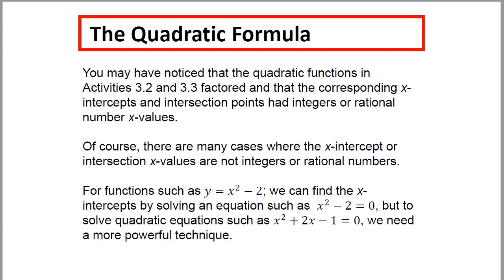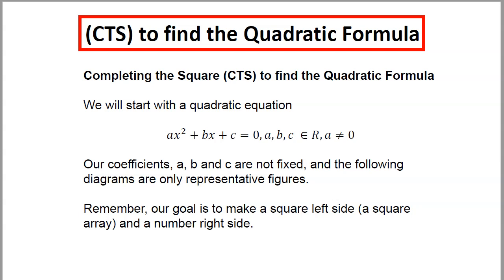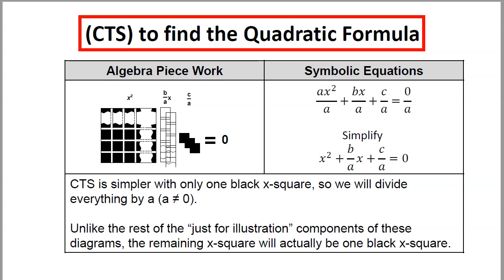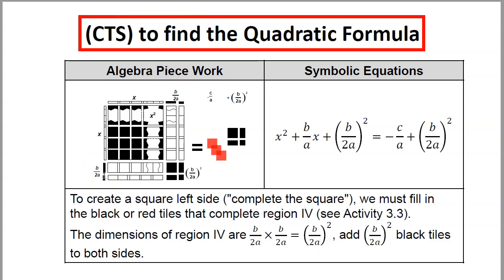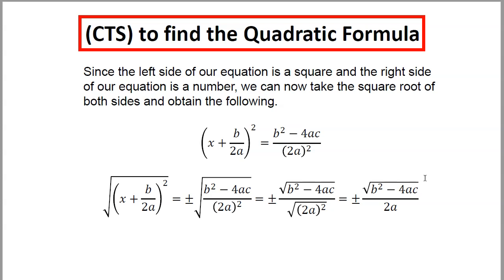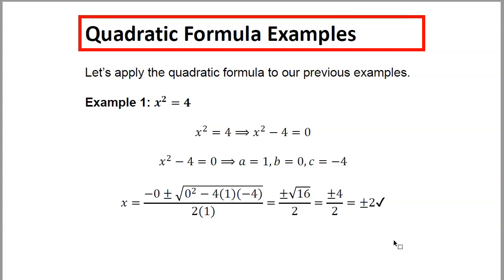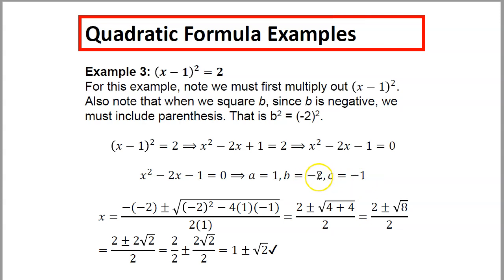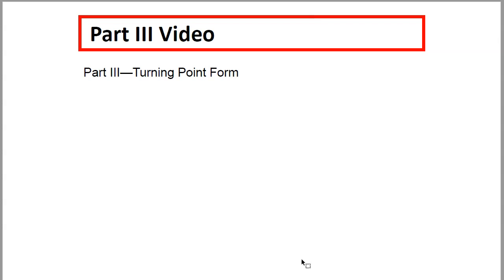Prep 3.4.2 | Visual Algebra— Part II—The Quadratic Formula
0:08 Materials
0:12 The Quadratic Formula
1:24 (CTS) to find the Quadratic Formula
5:46 Quadratic Formula Example 1
6:07 Quadratic Formula Example 2
6:27 Quadratic Formula Example 3
7:46 Part III Video